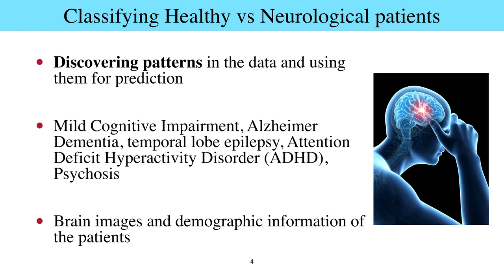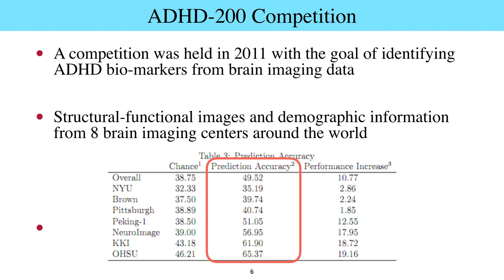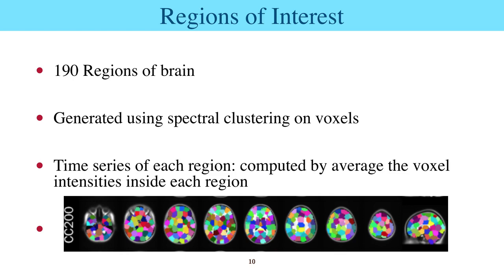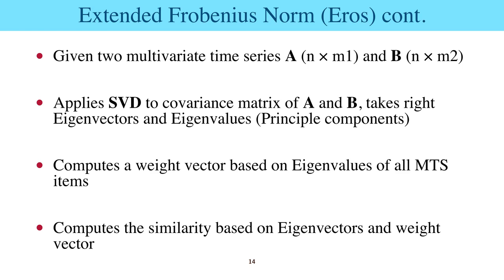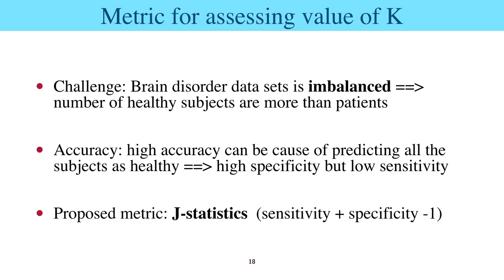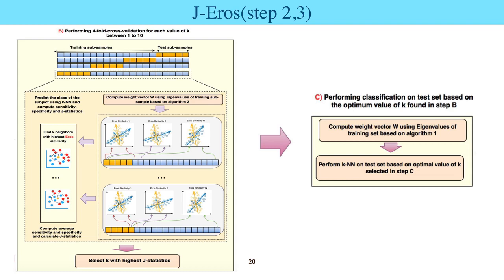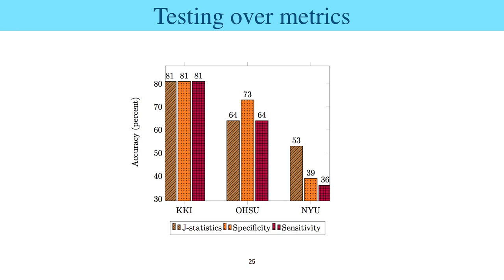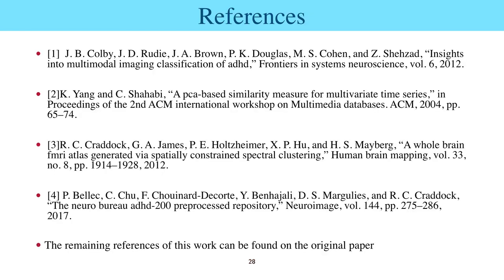ADHD Classification using Machine Learning and Big fMRI Data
Here is the link to the technical report of the paper

Cite: Taban Eslami, and Fahad Saeed "Similarity based classification of ADHD using Singular Value Decomposition." Proceedings of ACM International Conference on Computing Frontiers, 2018.